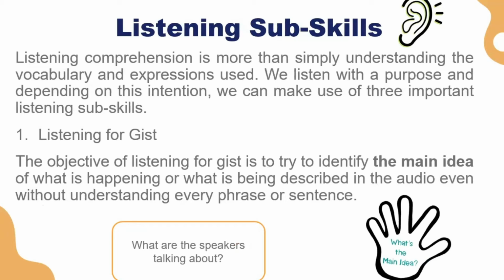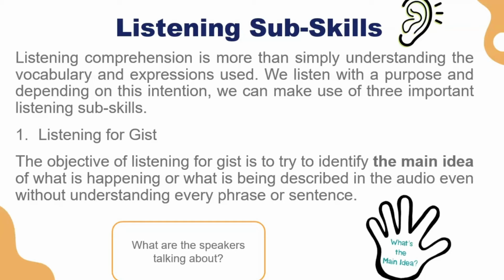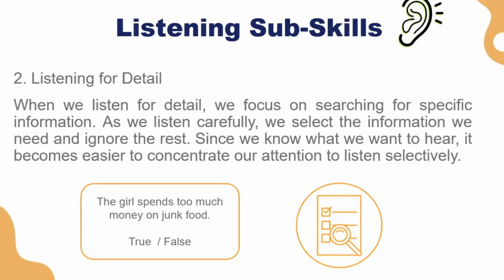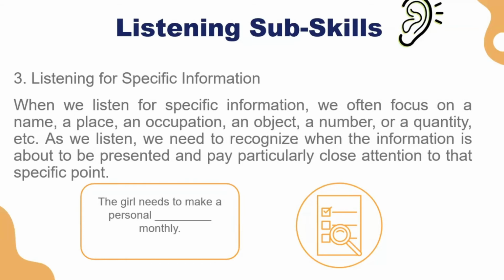Teaching Receptive Skills - Module 2 - Phase 1: Exploring and Discovering.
What is Listening Skill? and What is Reading Skill?